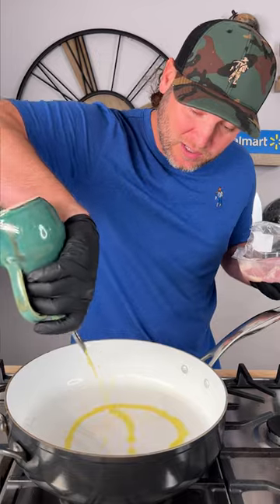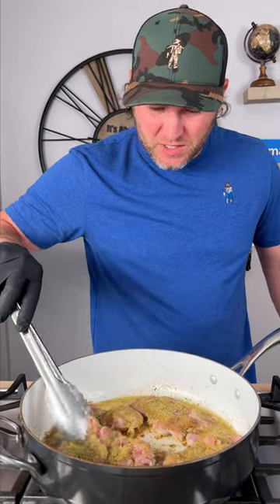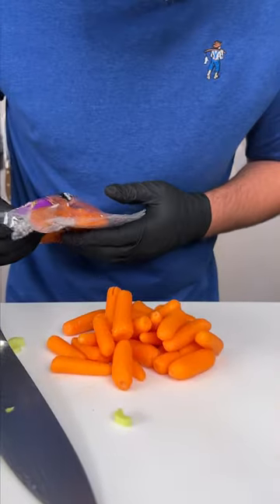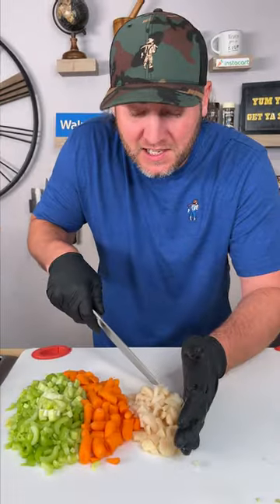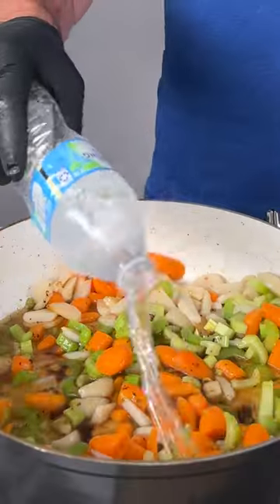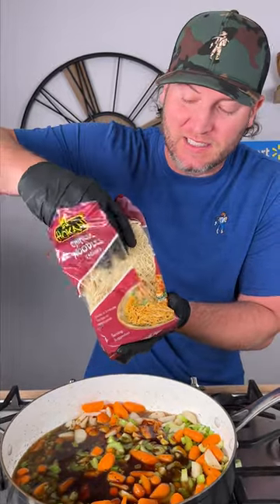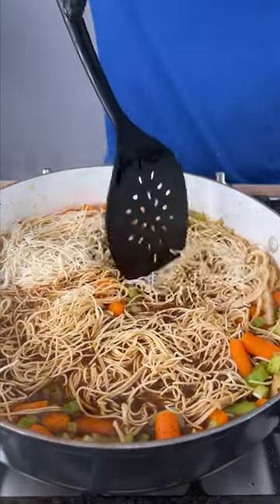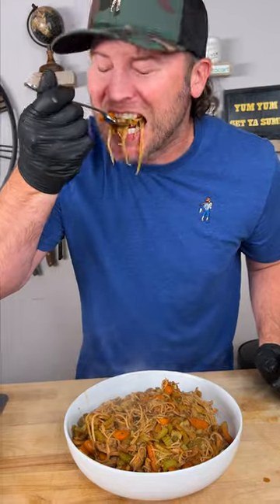Kung Pao Chicken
Heat up dinner with Kung Pao that packs a punch! 🥊🐔 Master the art of spice and crunch for a dish that reigns supreme. 👑 Got a secret to your spicy success? Share below!